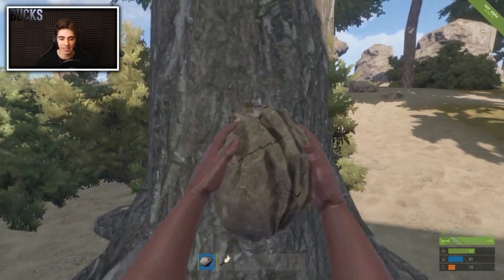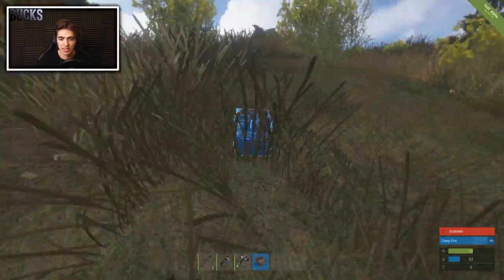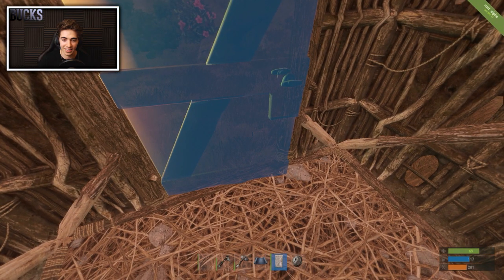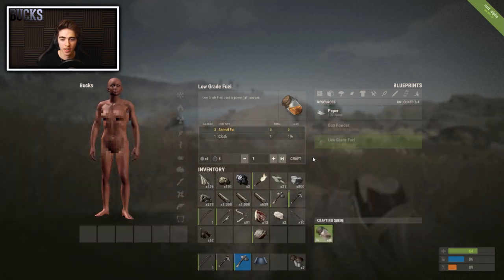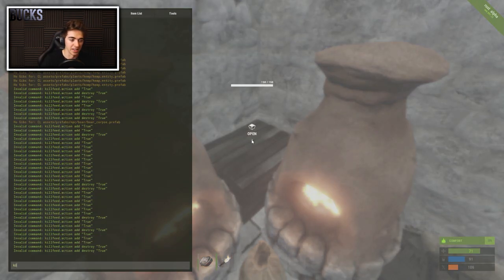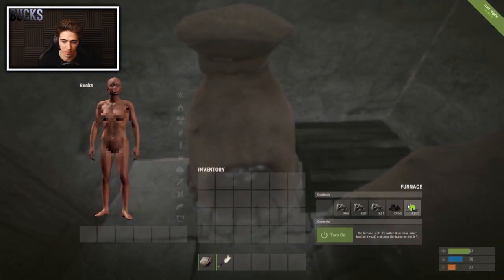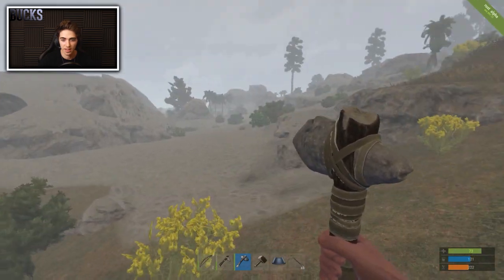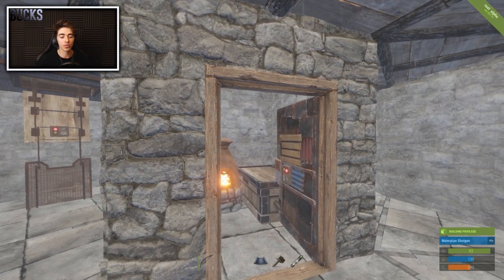RUST: THE ULTIMATE STARTING GUIDE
If you found this helpful and enjoyed a Like would be extremely appreciated! :)